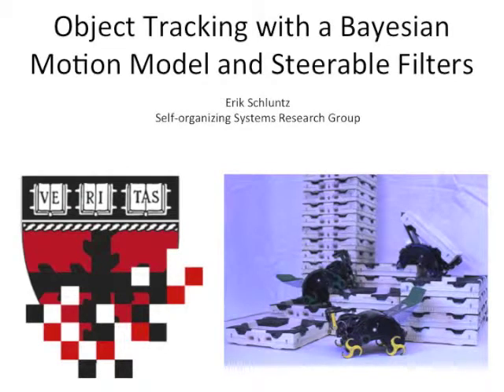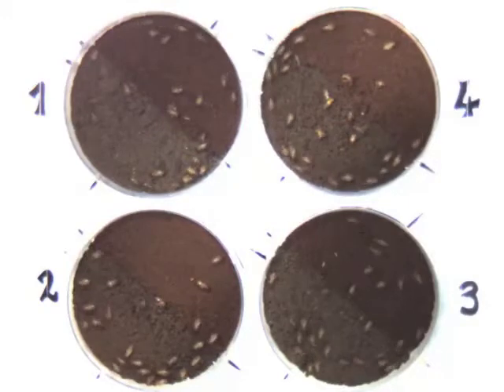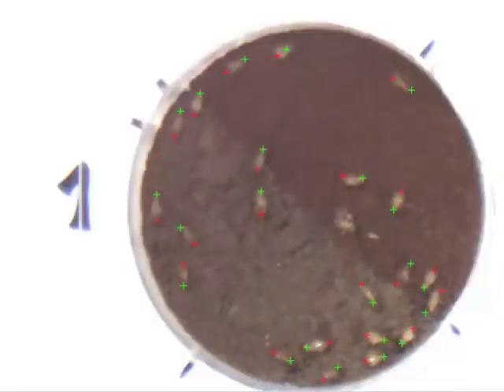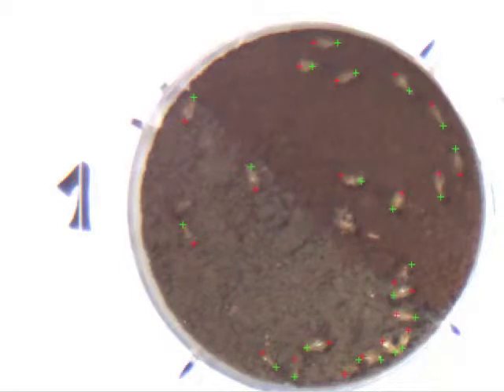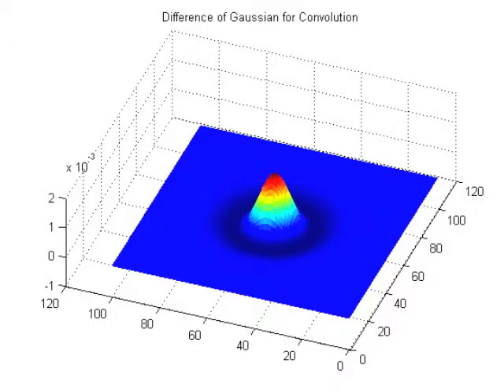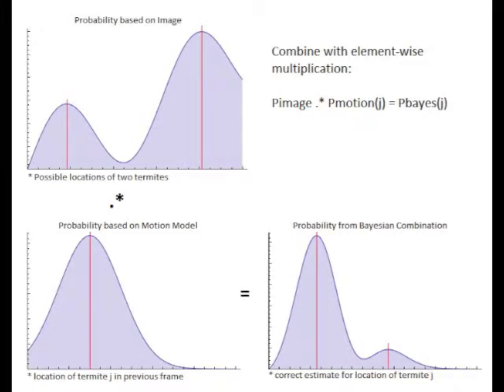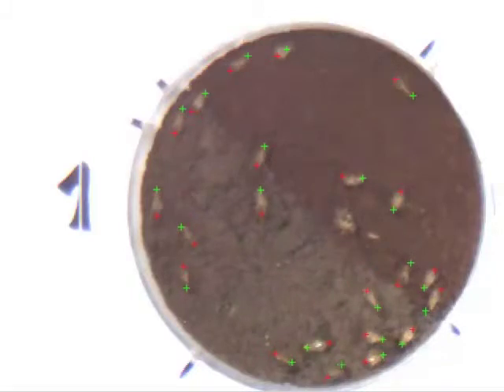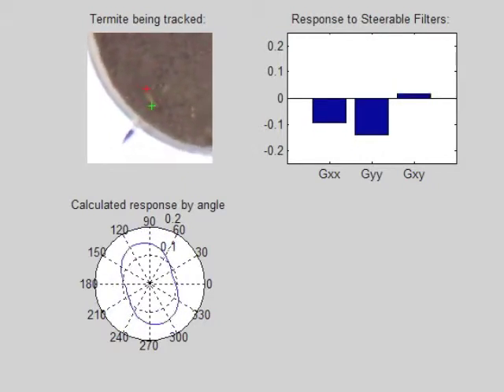Insect Tracking with Computer Vision